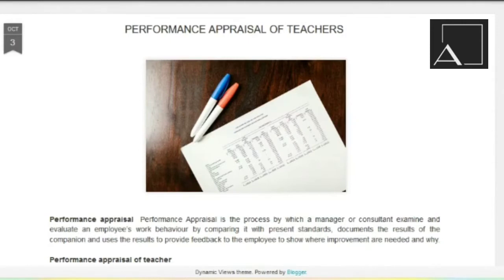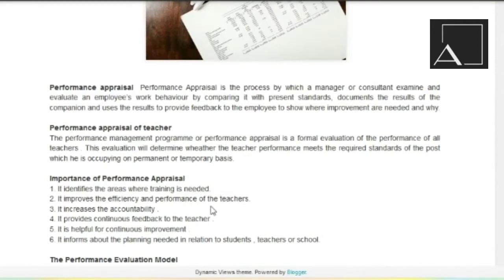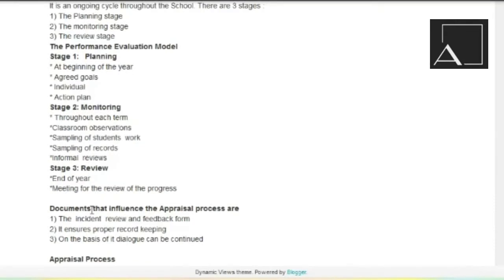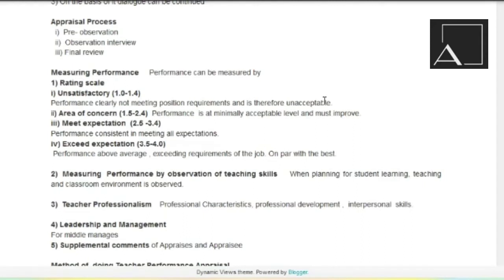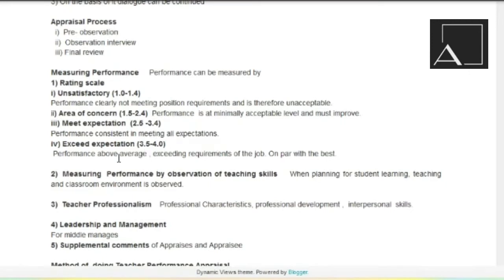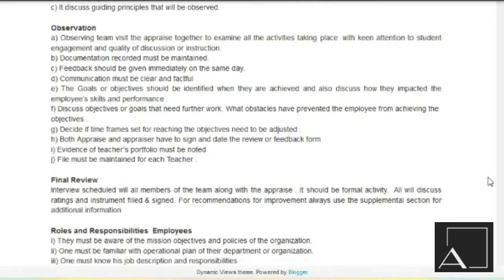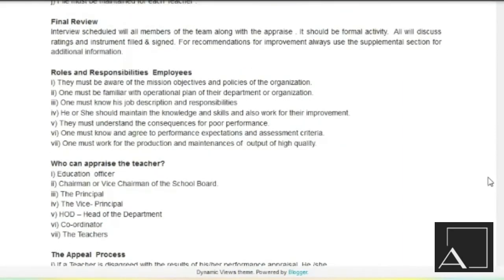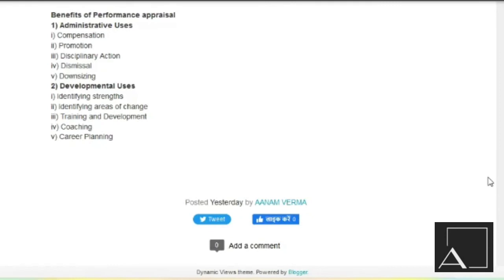Performance Appraisal of Teachers